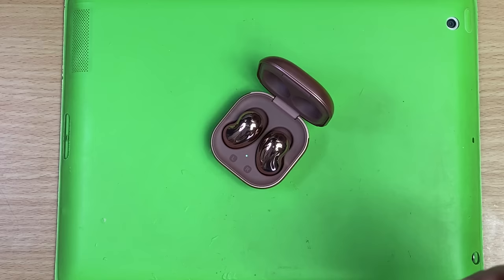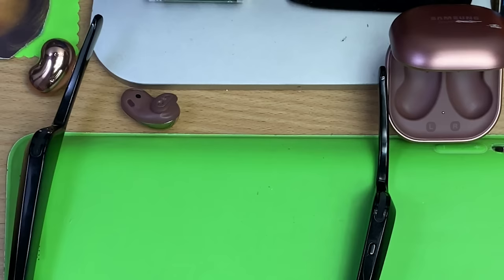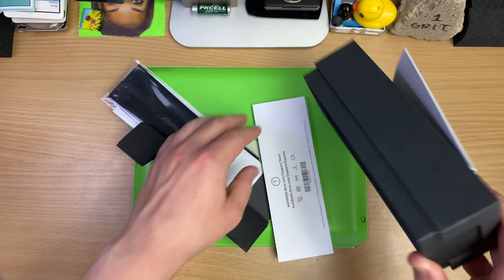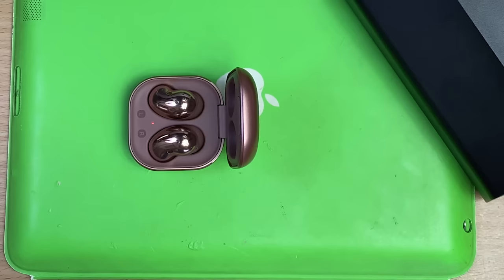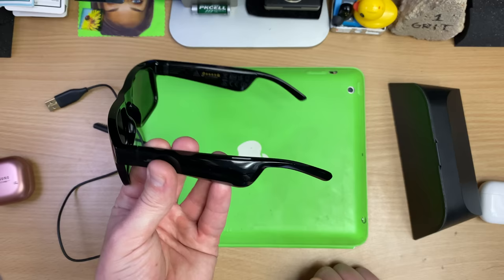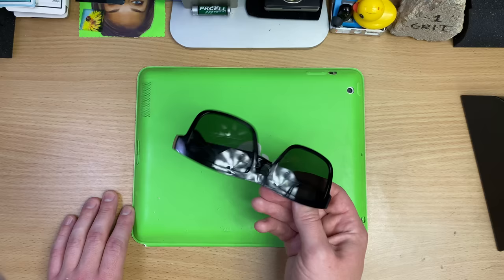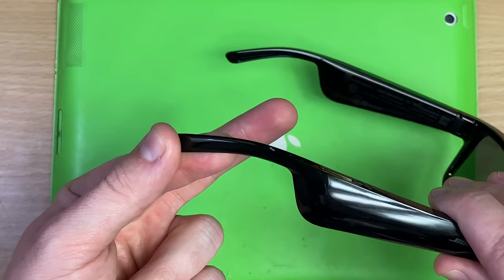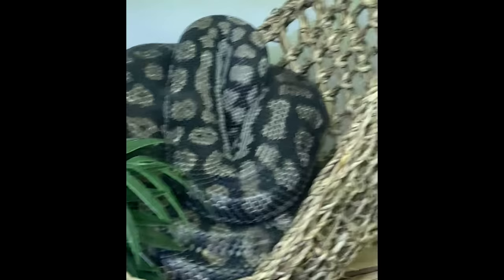I bought Bose Audio Sunglasses.